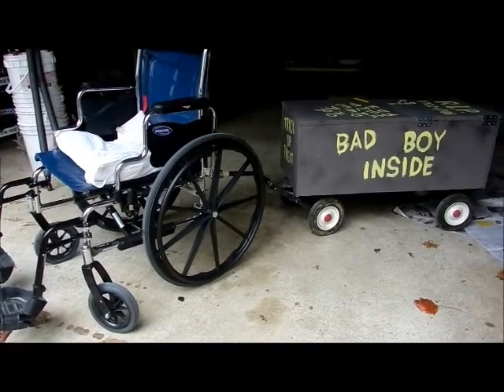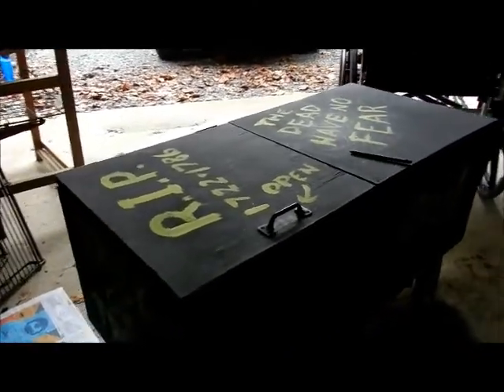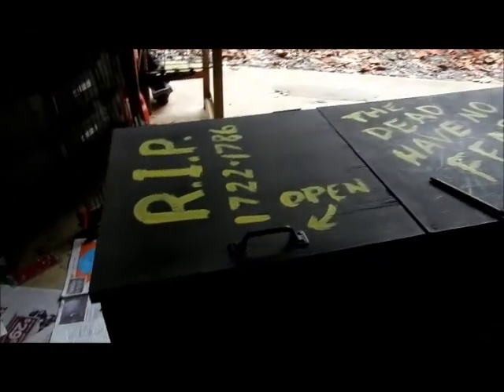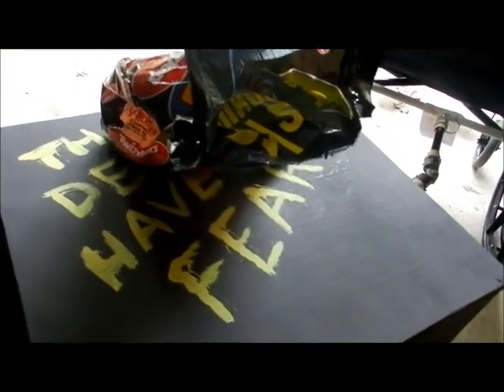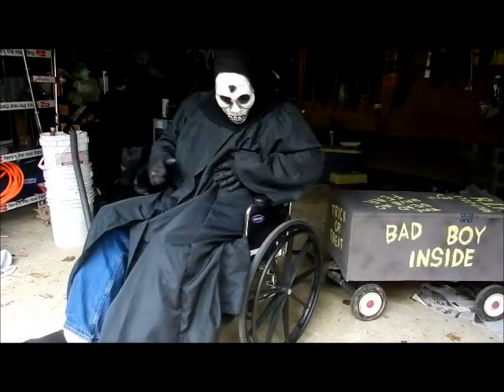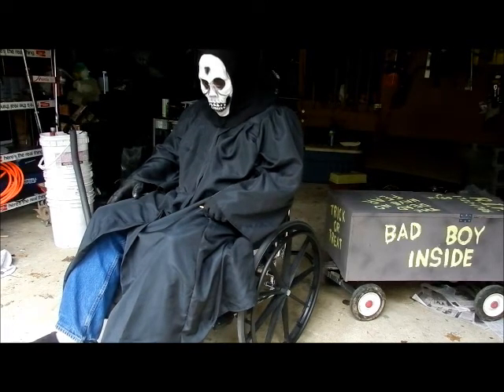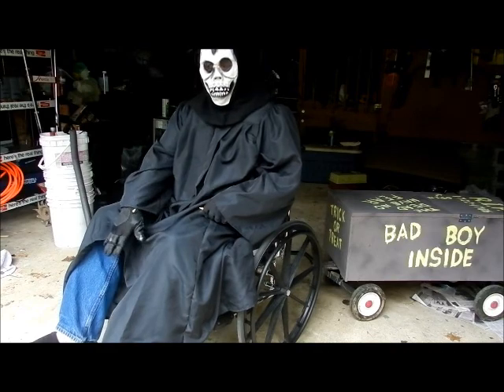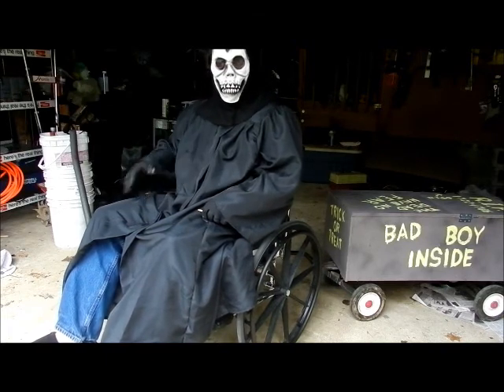Happy Halloween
2013 Halloween

This is what I did with my wheelchair during the 2013 Halloween.  It has been a blast at Solomons Island, MD boardwalk and I was hoping to capture some public reaction.  It was too dark for both of my cameras.  So, the last half of this video is just audio.